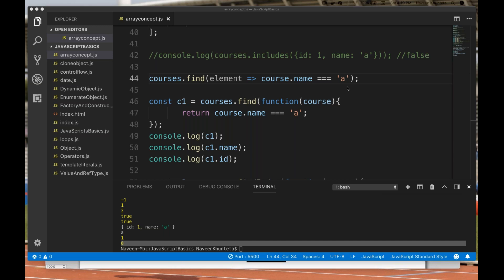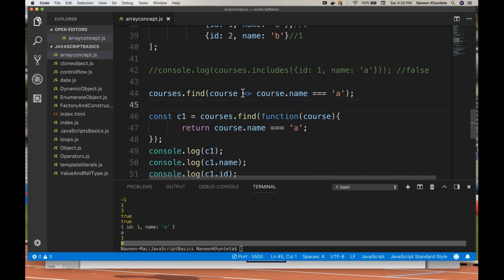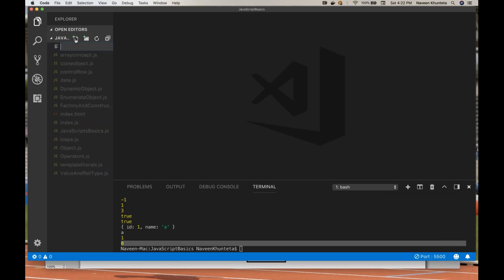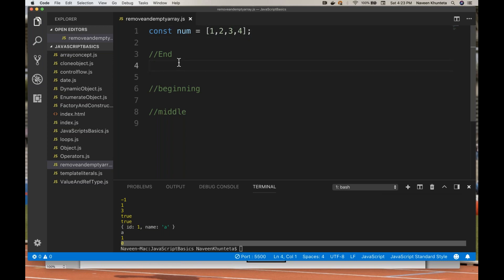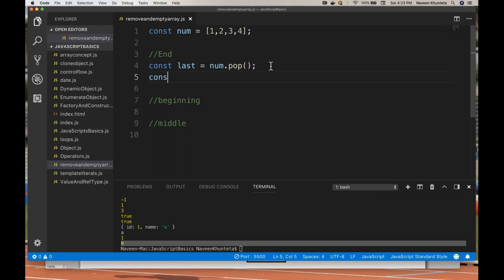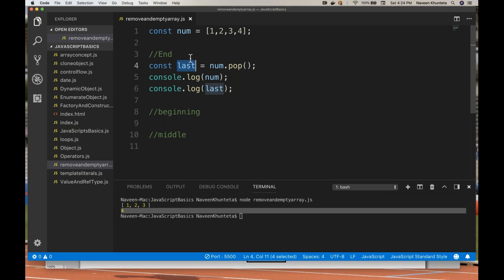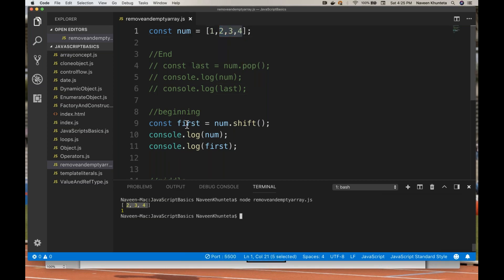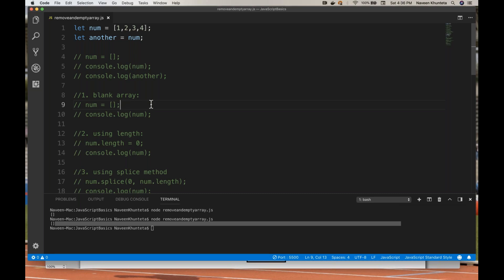Remove Elements and Empty an Array in JavaScript - Part - 14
In this video, I have explained about how to Remove Elements and Empty an Array.

Learn:
- how to remove elements using :
- pop() method - from the end
- shift() method - from the beginning
- splice() method - from the middle

-- Emptying an array/ remove all elements in Array